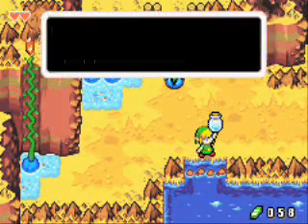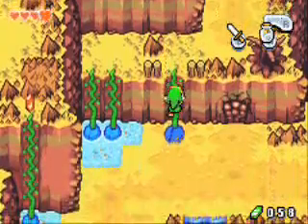Lets play Legend of Zelda minish cap part 5 watering seeds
in this video we make are way to mount crenel unfortunatley in this video we won't be climbing very high but we do get to water plants and blow up wall yay fun, enjoy!